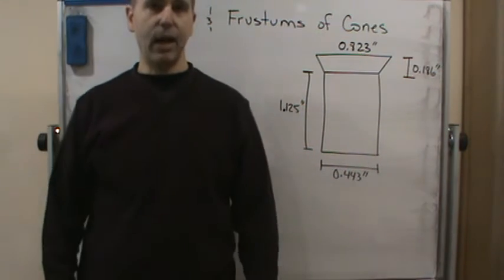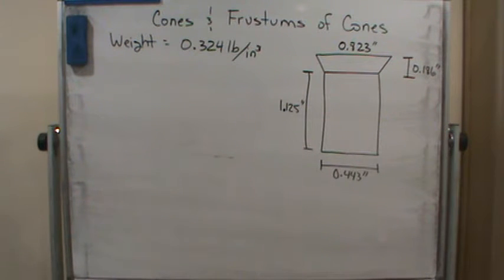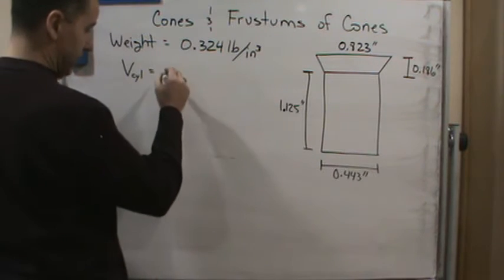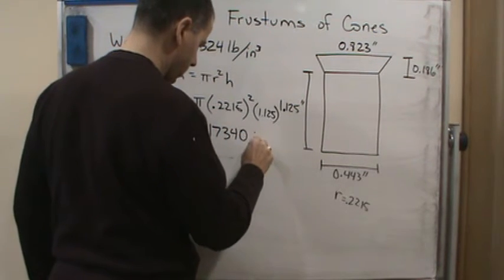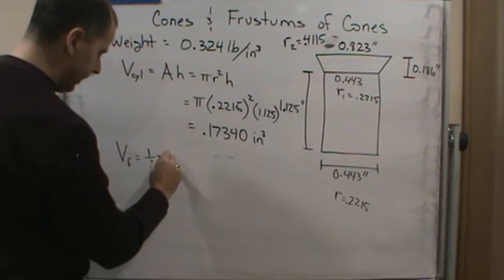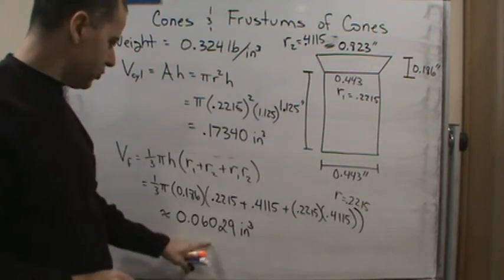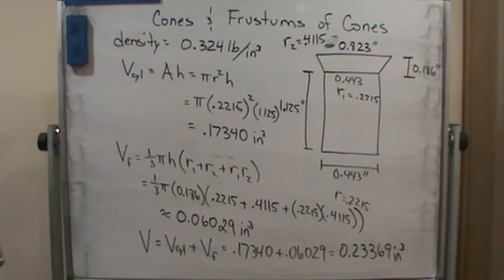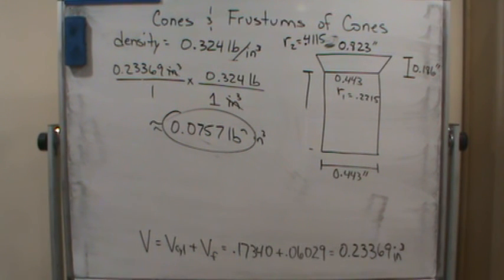WCC Tech Math Frustum of Cones Example 2